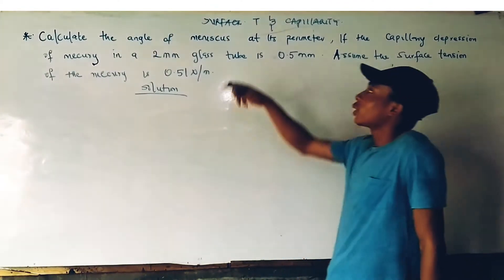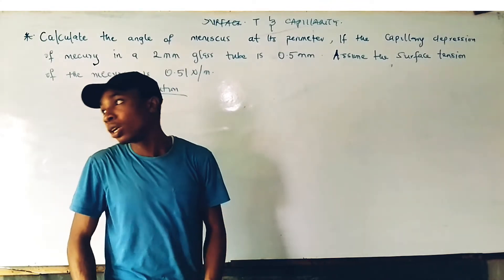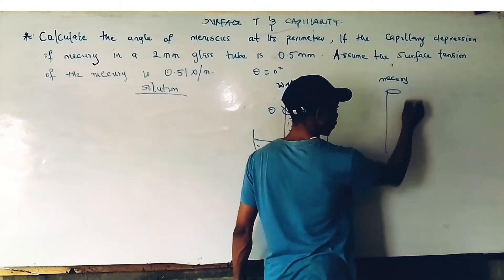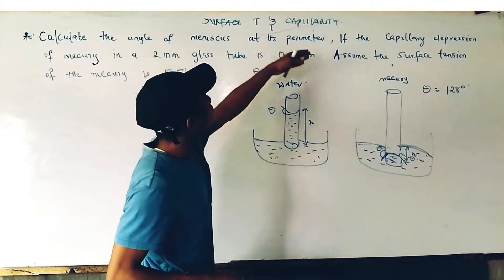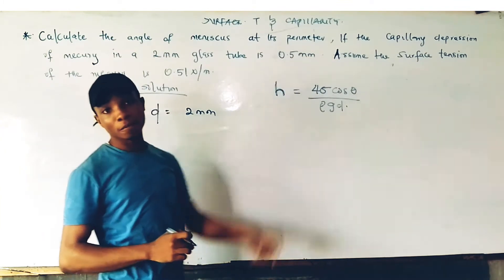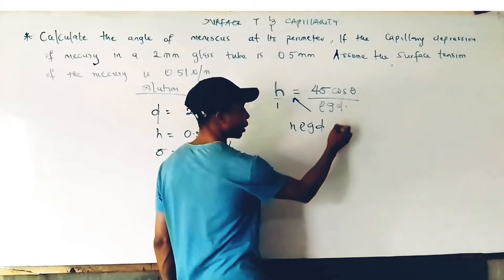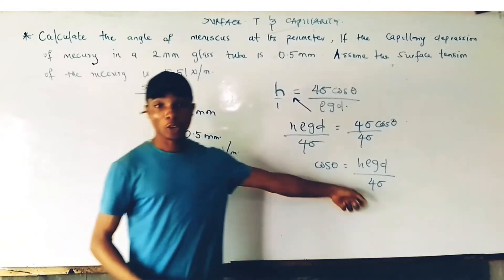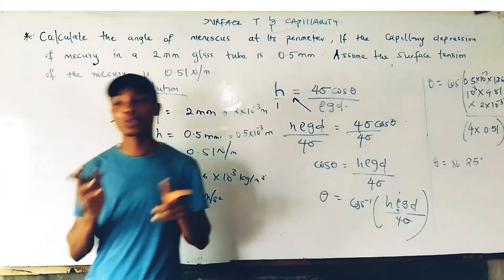How to calculate the angle of contact in mercury | Fluid mechanics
This video shows us how yo calculate the angle of contact or meniscus of mercury in a capillary tube .